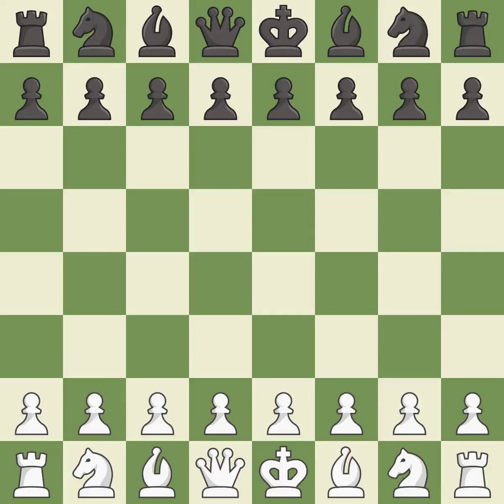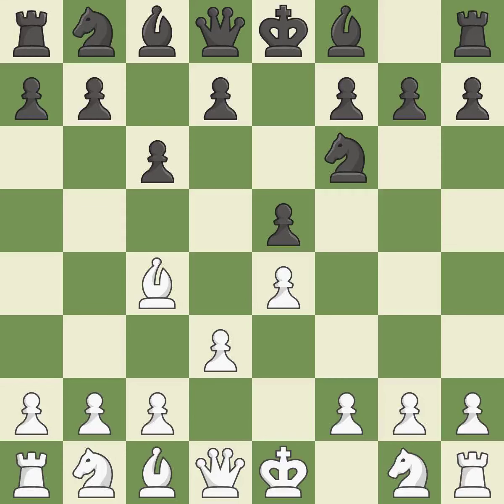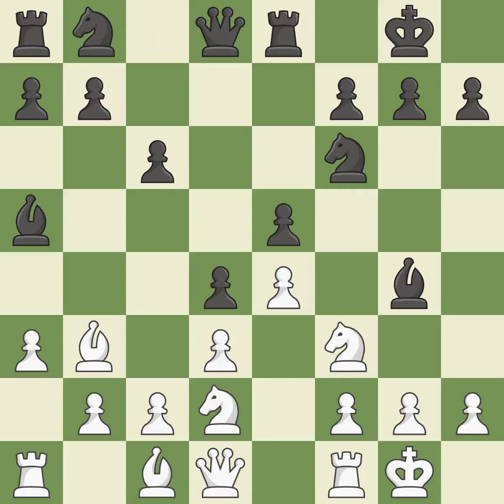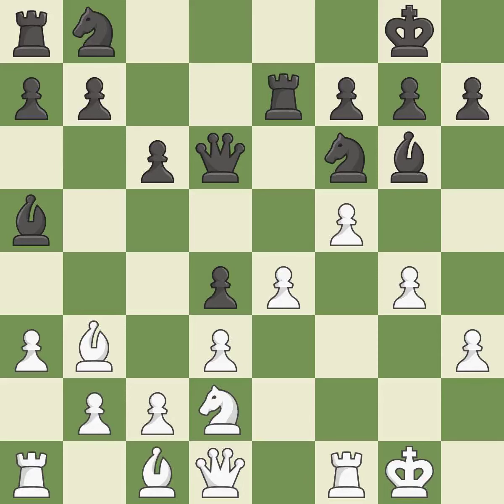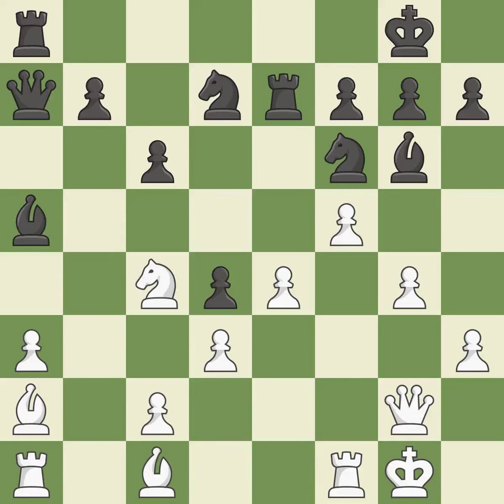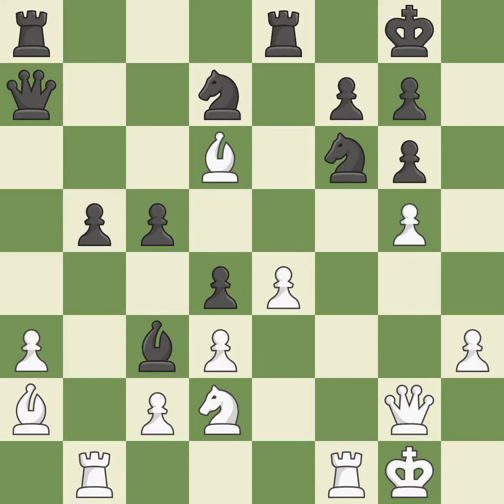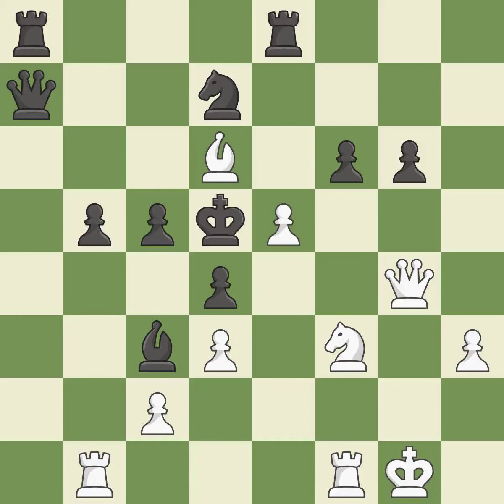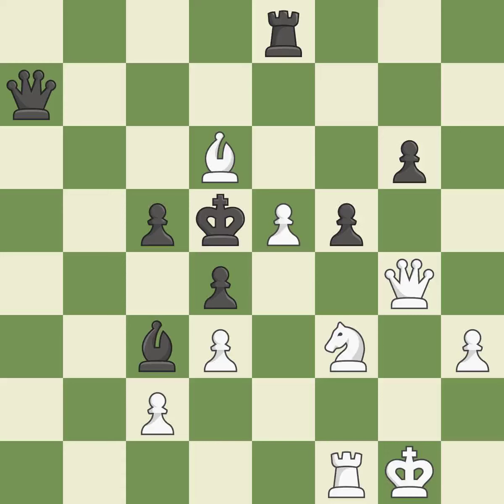White Ponkratov, P., Black Pridorozhni, A.,Bishop's Opening: Berlin Defense, 3.d3 c6 4.Nf3, Event R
Bishop's Opening: Berlin Defense, 3.d3 c6 4.Nf3, Event Russian Rapid GP 2015, Site Khanty-Mansiysk RUS, Date 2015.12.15, Round 11, White Ponkratov, P., Black Pridorozhni, A., Result 1-0, ECO C24, WhiteElo 2604, BlackElo 2563, PlyCount 77, EventDate 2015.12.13, EventType tourn (rapid), EventRounds 15, EventCountry RUS, EventCategory 12, Source Mark Crowther, SourceDate 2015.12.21